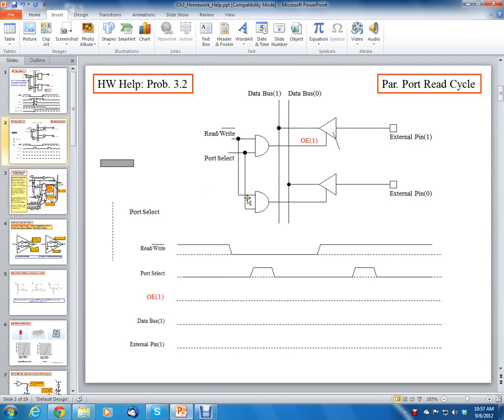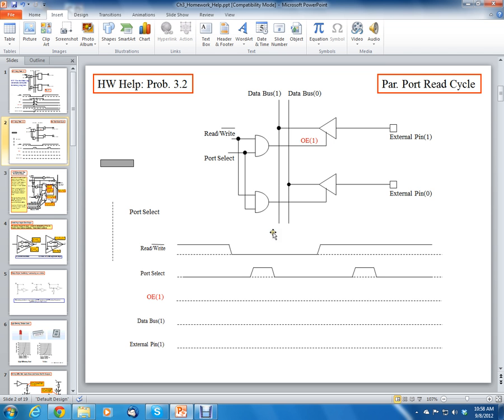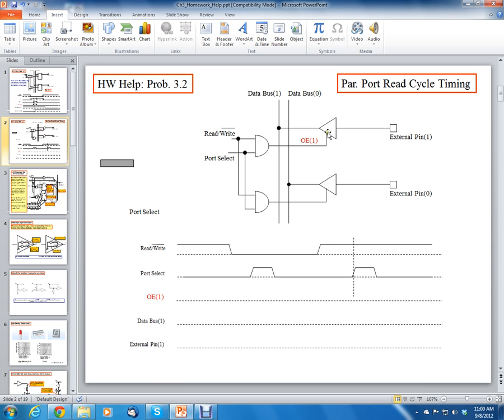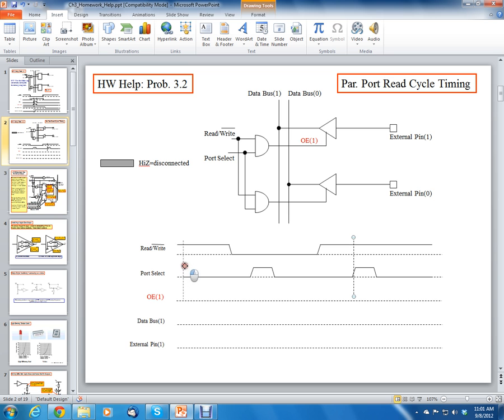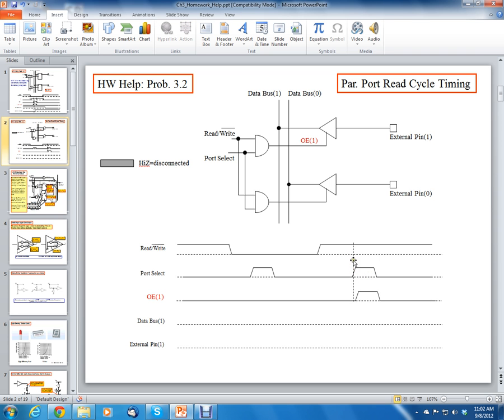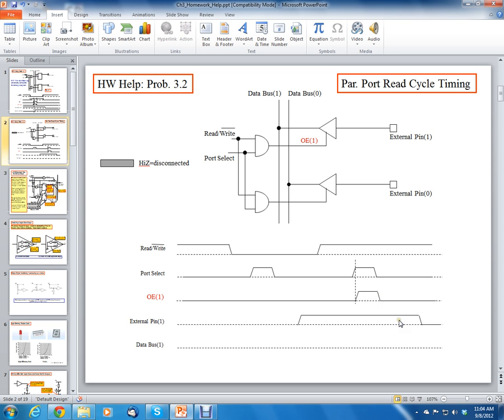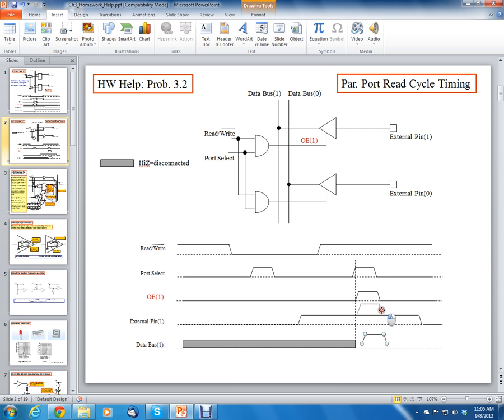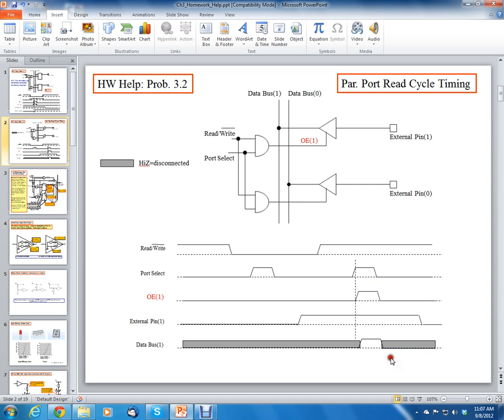PIC16 Microcontrollers, Unit 11, Ch. 3; Parallel Input Port Read Timing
Topics: Parallel Input Port Read Timing, HW Prob. 3.2